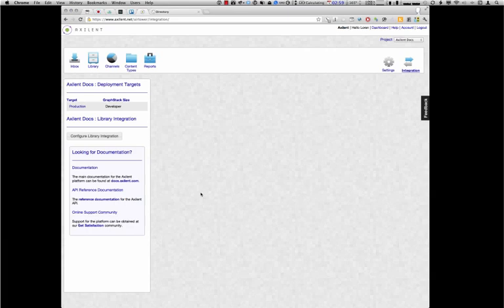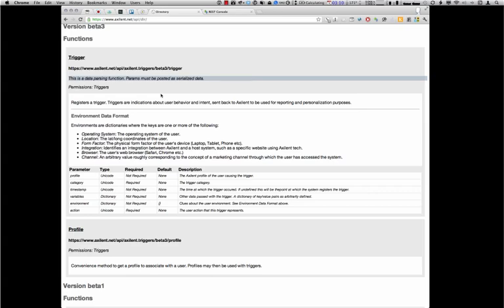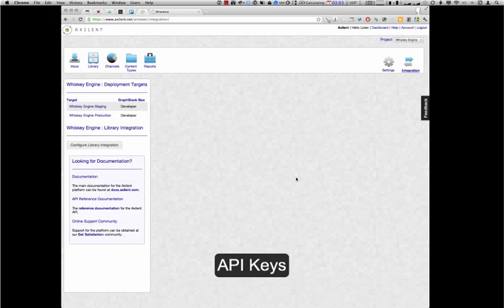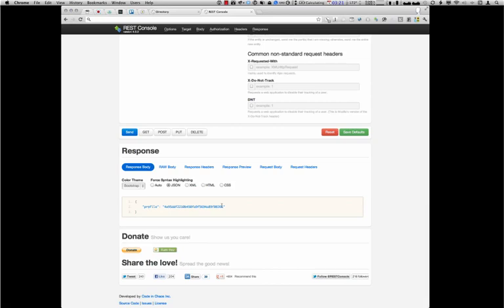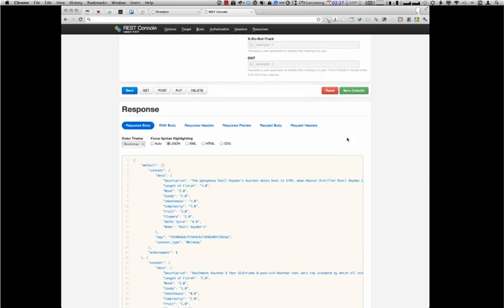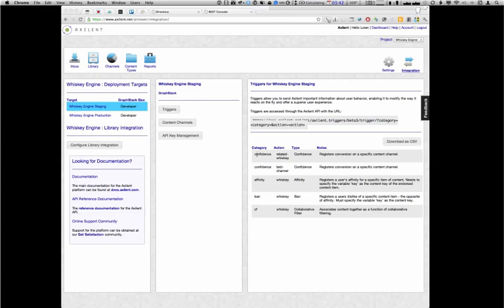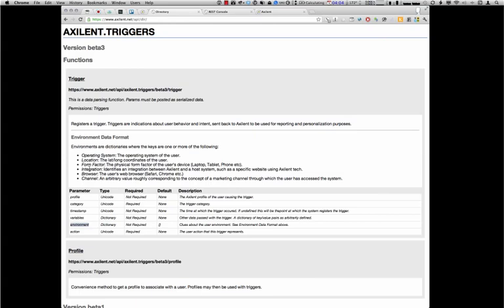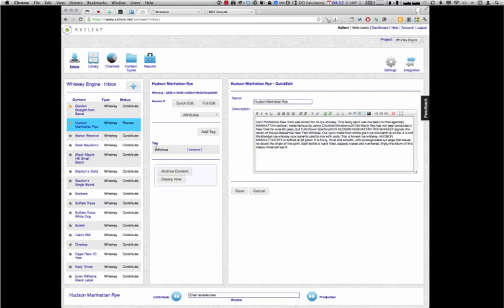Axilent Integration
Axilent is a modern online content publishing system that enables publication of content to multiple channels (web, mobile etc) and makes it easy to build features like related content, product recommendations and personalization.

This video covers integrating Axilent with a front end such as a website or mobile app, or integrating a CMS with the Axilent library.  It introduces the Axilent API, and shows how to get started working with it.